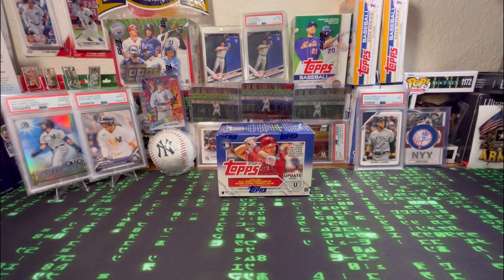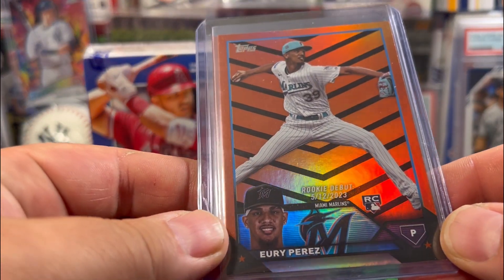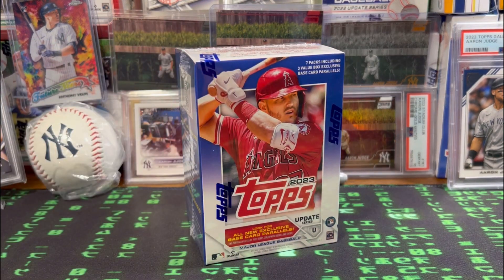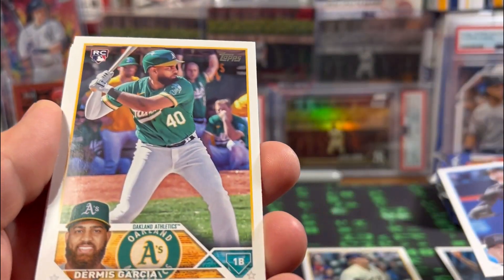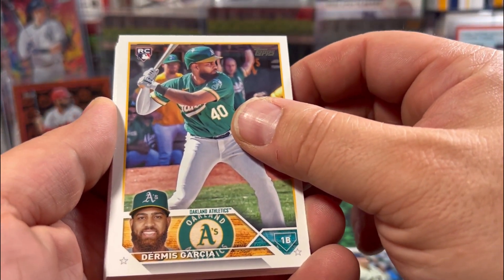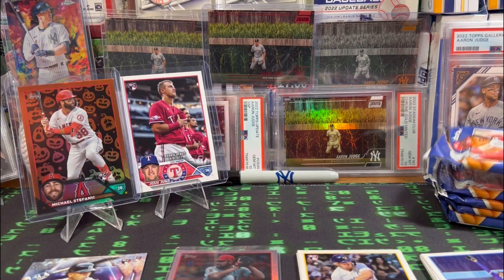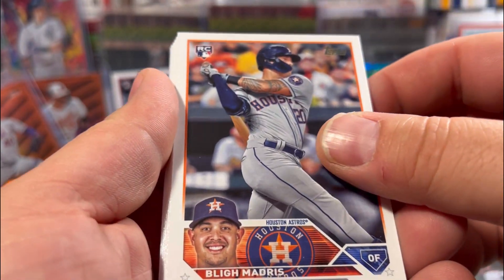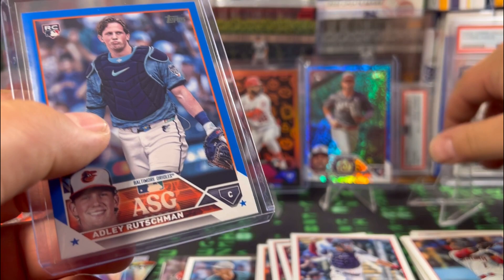2023 Topps Update! Double Adley Hit Box🔥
Opening a 2023 Update Blasters.

eBay-neotheone416